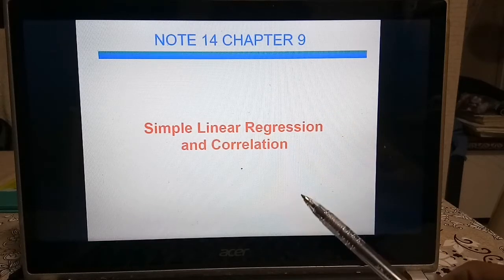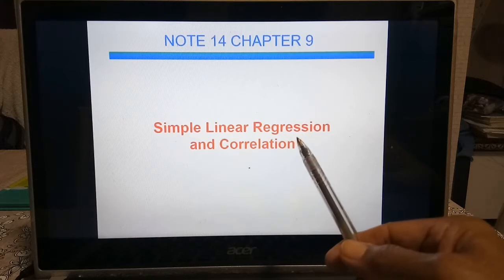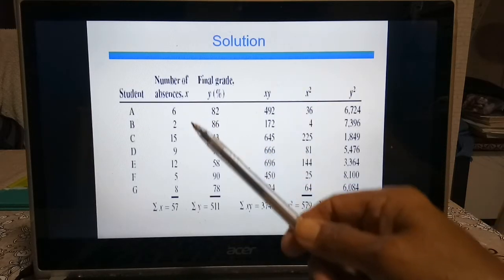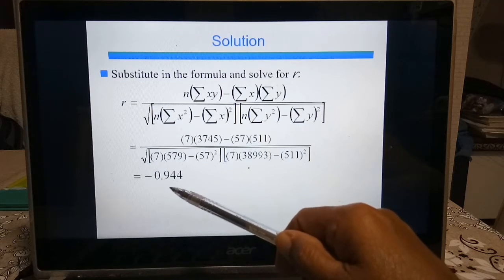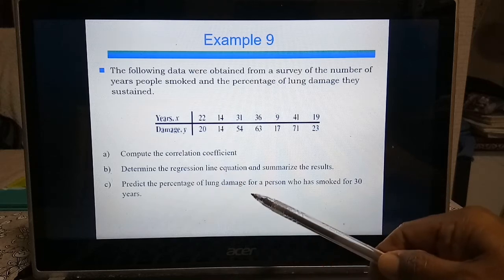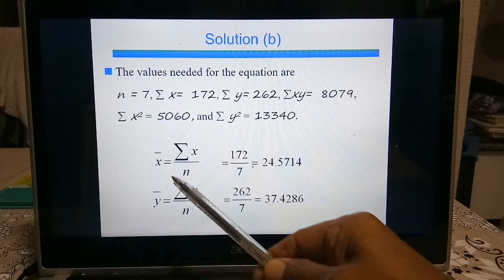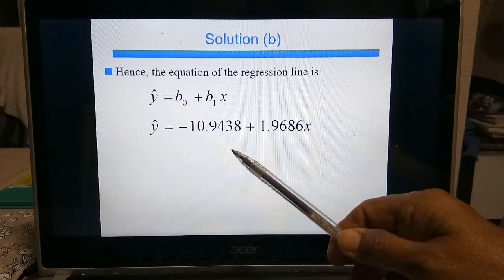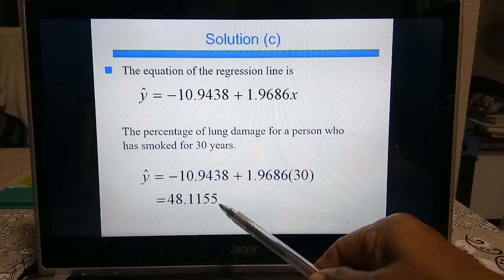AQ0023. Chapter 9 Regression and Correlation PART 3.